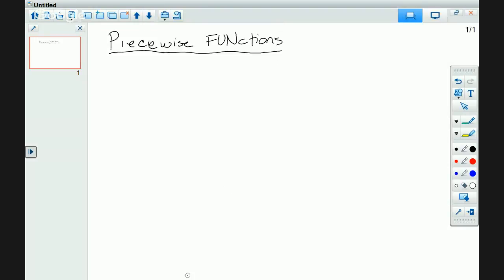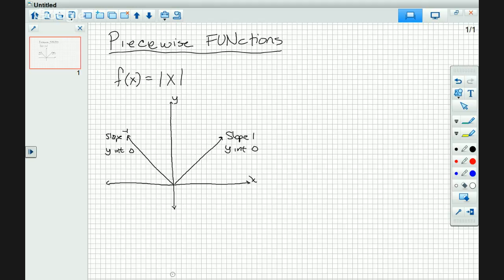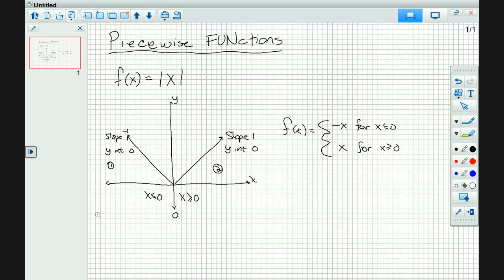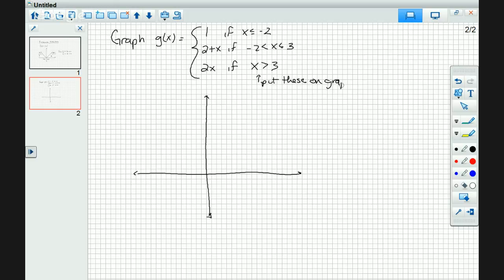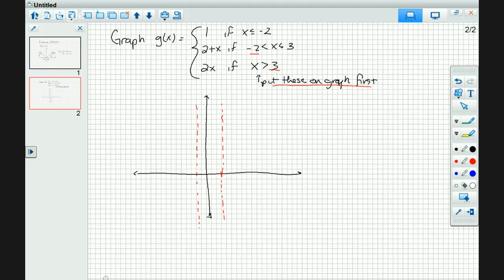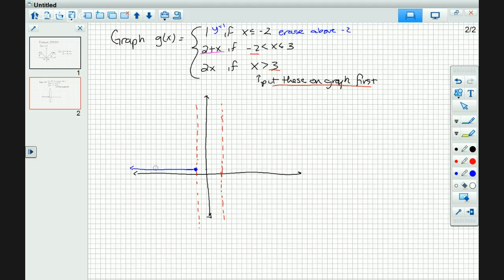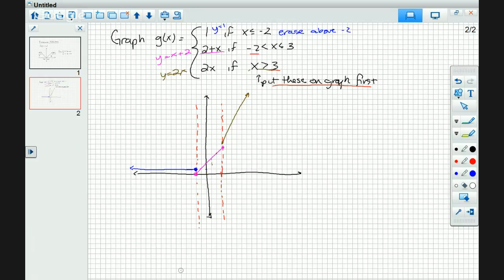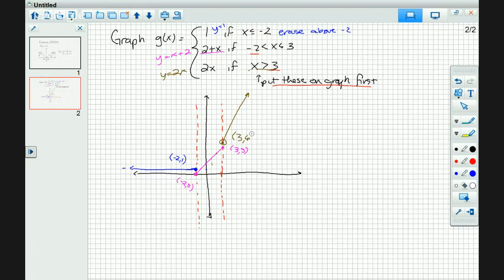PreCalculus 1.7 Piecewise FUNctions